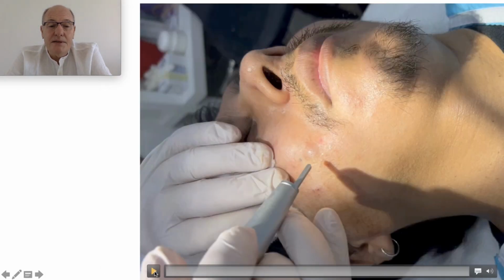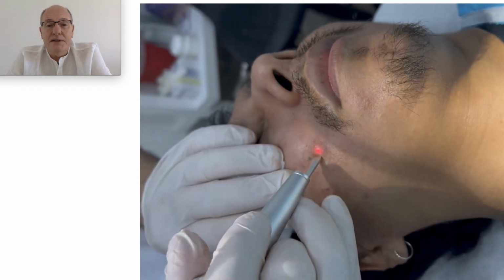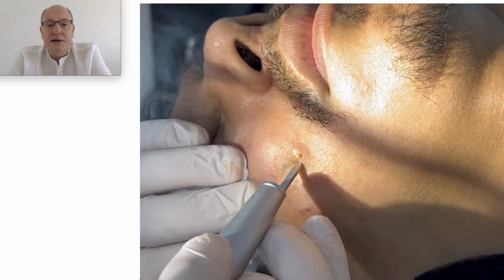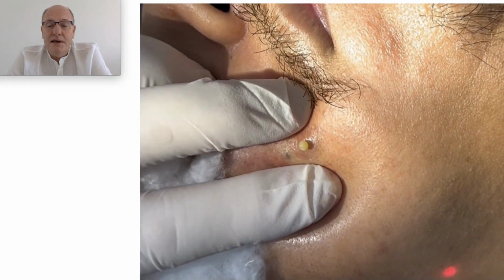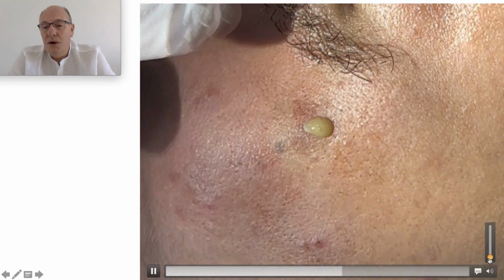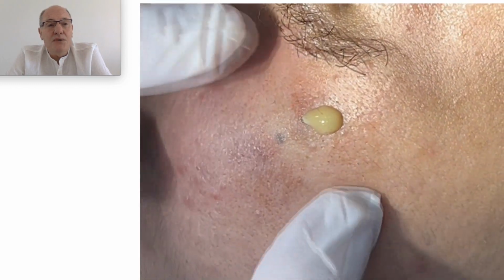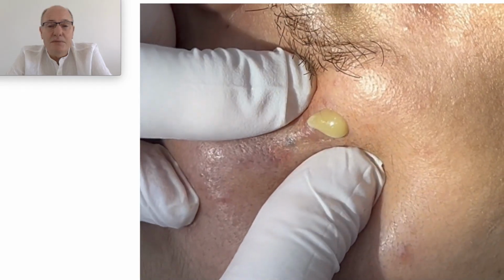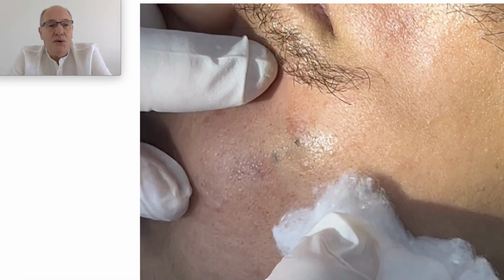Facial abscese laser dranage - 24152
Laser to remove benign skin tumors and sebaceous cysts.

Sebaceous cysts often originate from inflammation of the hair follicles. They are bumps that move freely under the skin, grow slowly and do not cause pain.

They frequently become infected and produce the following symptoms: reddening of the skin, pain, increased local temperature, drainage of a greyish-white, cheesy material.

Unlike conventional treatment, which is generally surgical, Hoogstra Medical Center performs a novel laser treatment for sebaceous cysts, carbuncles and boils that consists of making a small hole in the most protruding part of the cyst.
Thanks to the high impact speed of the Lotus II laser, it is not necessary to perform local anesthesia or place anesthetic creams.
Once the hole is made, the cyst is drained, once the drainage is finished, the Lotus II Laser is programmed in long pulse mode, this produces contraction of the walls of the sac and its contraction.

After this procedure, the patient can continue their daily life.
This procedure is completely painless and does not leave any scars.

Benefits:
• Laser treatment
• Excision without surgery.
• Without anesthesia.
• No scars.
• Painless.

Online consultations and appointments

Designed to meet all the needs of the patient before, during and after any aesthetic procedure.
The surgical unit has the authorization of the Ministry of Public Health and is equipped with the latest technologies to provide maximum safety to each procedure.
Dr. Ricardo Hoogstra has incorporated the most modern laser technology for facial rejuvenation, wrinkle treatment, eyelid surgery, removal of dark circles, bags and spots on the skin, permanent hair removal, varicose veins, tattoo removal and rosacea.
It is the first Center in Latin America to use non-invasive laser technology for the treatment of localized adiposities, cellulite and body shaping.
We are pioneers in video-endoscopic procedures for facial rejuvenation and placement of breast prostheses.
The Hoogstra clinic has an auditorium with capacity for 40 doctors. Courses are held periodically for national and foreign doctors who wish to learn these procedures. Surgeries are broadcast live from the operating room to the auditorium.

Dr Ricardo Hoogstra:
Plastic Surgeon; Full member of the Argentine Society of Plastic Surgery; of the Society of Plastic Surgery of Buenos Aires; from the International Society of Aesthetic Plastic Surgeon; minimally invasive facial rejuvenation pioneer; Professor at the Faculty of Medicine of the UBA; Former Chief of Plastic Surgery at Penna Hospital; Precursor of the invasive ZERO Lipomodelation technique; Director of the clinic that bears his name.